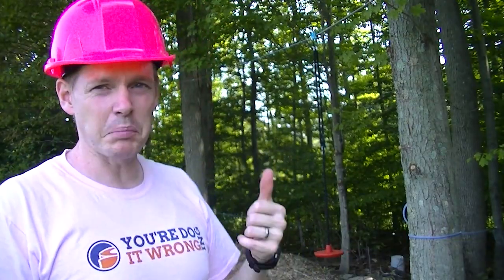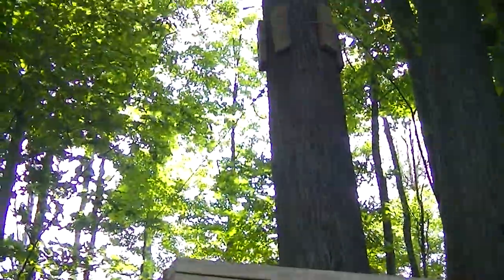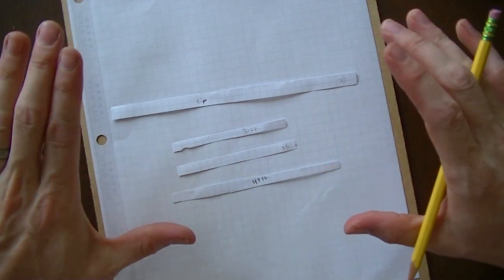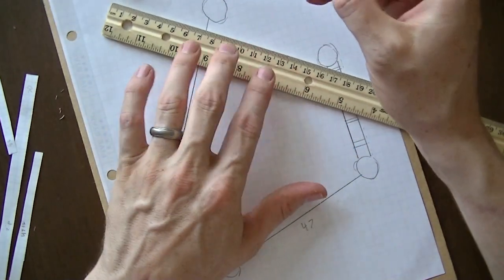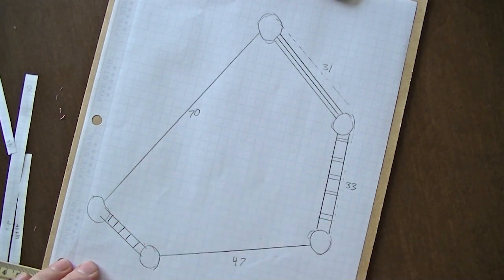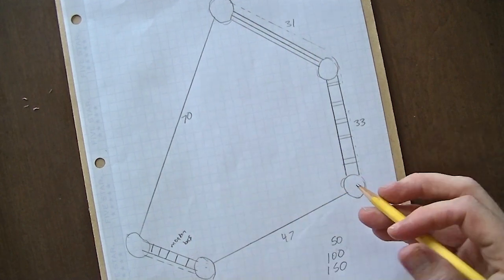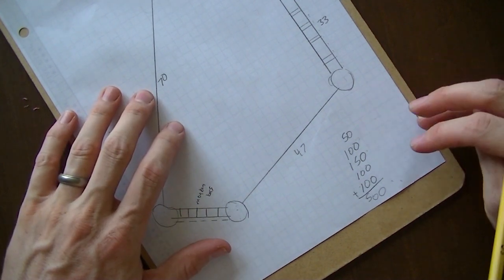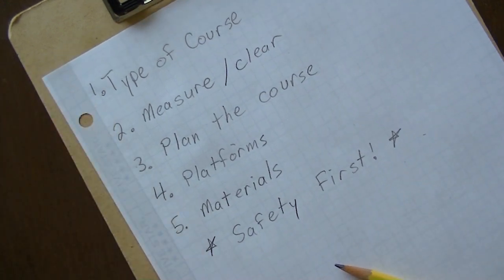Backyard Ropes Course 1: Planning the Course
This summer we built a backyard ropes course that includes a couple of ziplines, a hanging bridge and a tightrope. In this series of videos I outline exactly how I made the course for my yard.

*This is how I did it in my yard it will not work for everyone. Please research local building codes and use caution when building*

Building Materials/tools I personally recommend

1/4" Cable with clamps

Spring Break System

Cable Grabber for tightening Cable
Attach cable grabber to a comealong.

Cable Cutter

Zipline Equipment I personally recommend

Adjustable Lanyard
Disk Swing
Safety Lanyard
Children Zipline Set
Adult Zipline Set
Trolley with Clip in one
Youth Harness